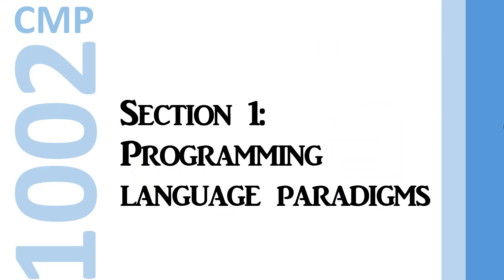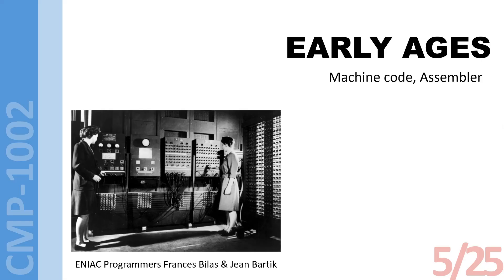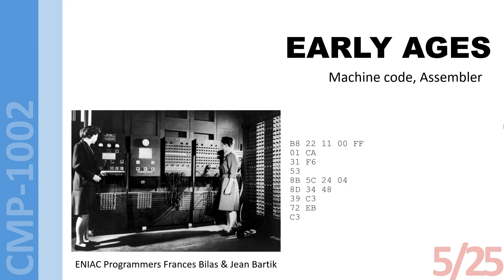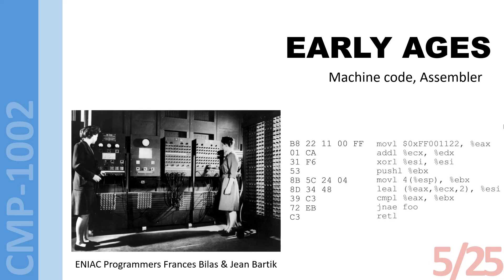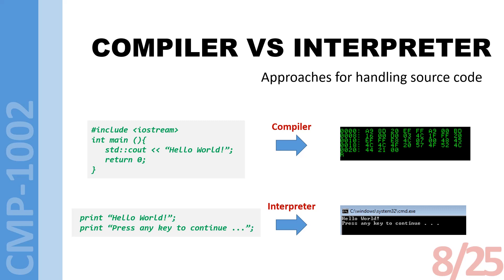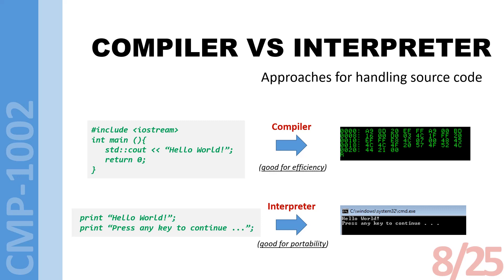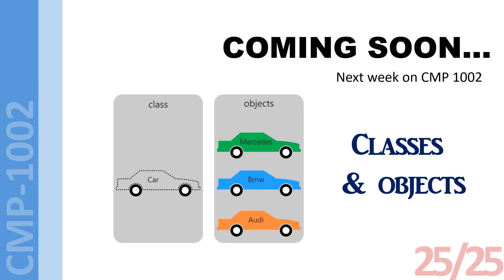Object-Oriented Programming with C++ (CMP 1002), Part 1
Part of the CMP 1002 - series. Overall look at programming language concepts, paradigms. Also main characteristics of object-oriented programming.